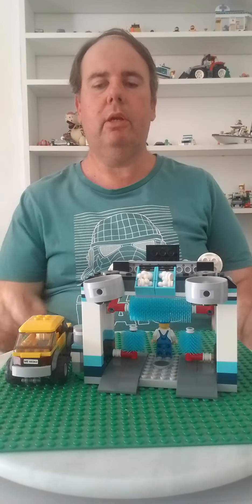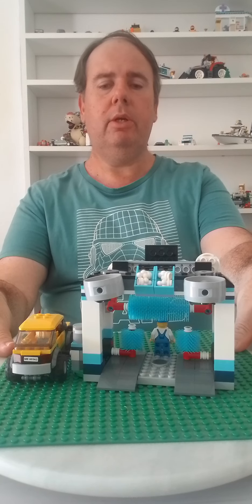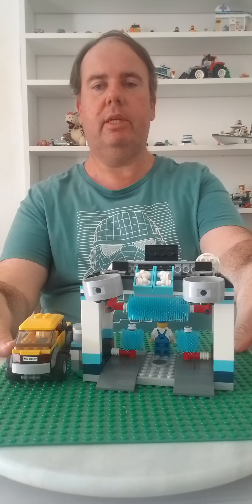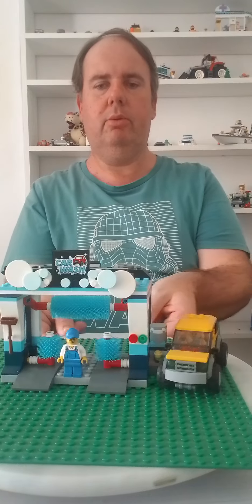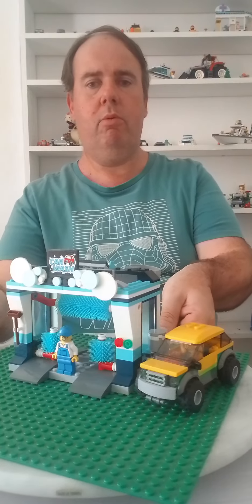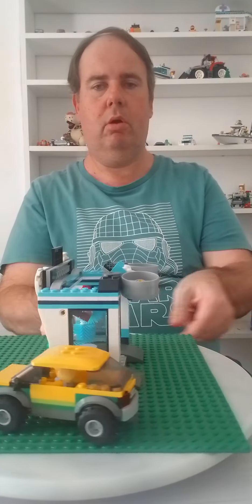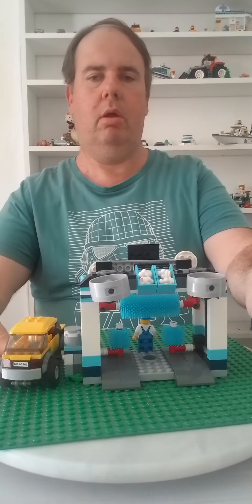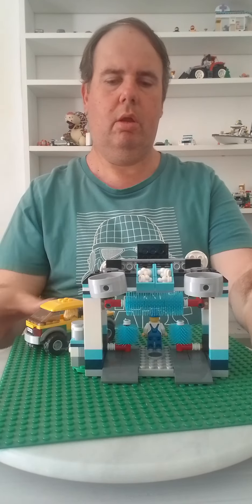LEGO REVIEW LEGO CITY CAR WASH SET60362 FROM 2023-2024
LEGO REVIEW LEGO CITY CAR WASH SET 60362 FROM 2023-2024